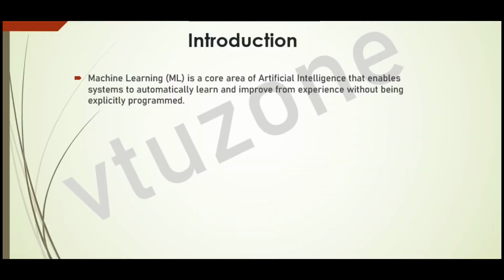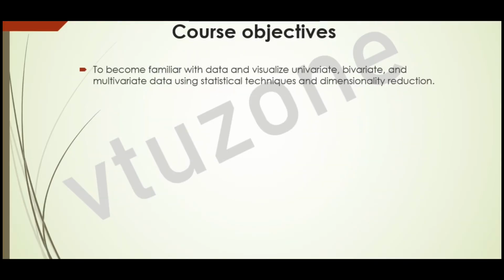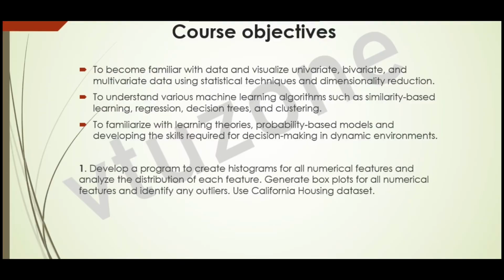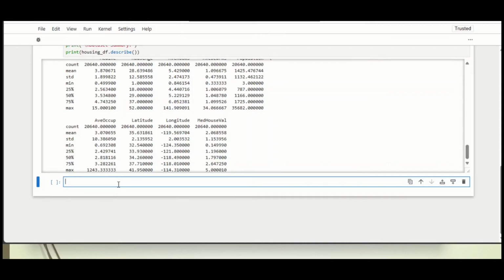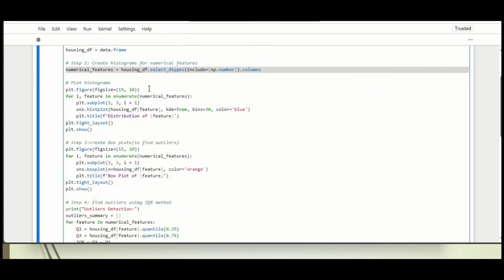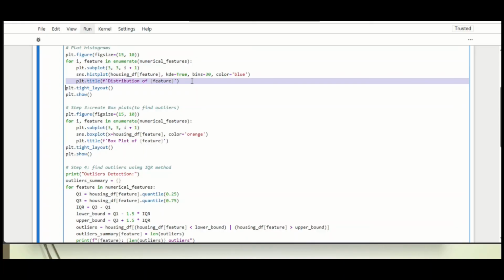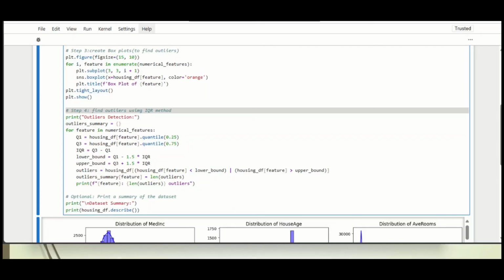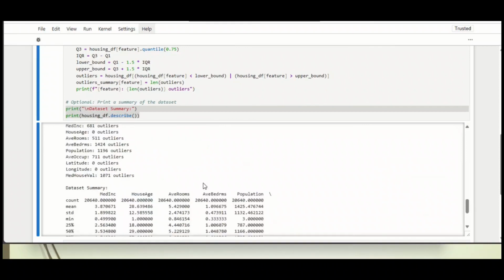Machine Learning Lab Program - 1 | Machine Learning Lab Introduction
vtuzone | vtu zone | machine learning lab |